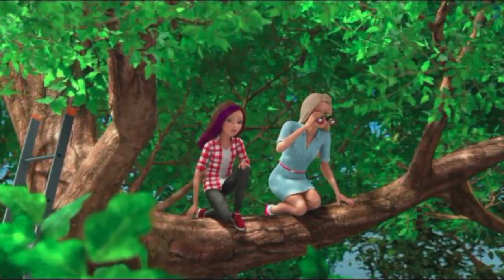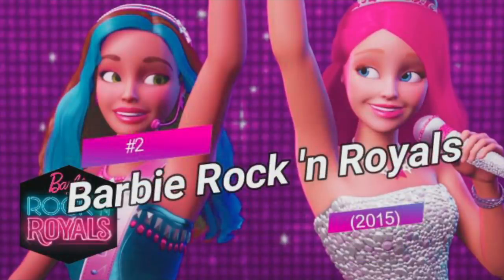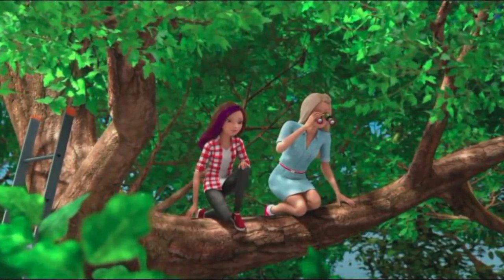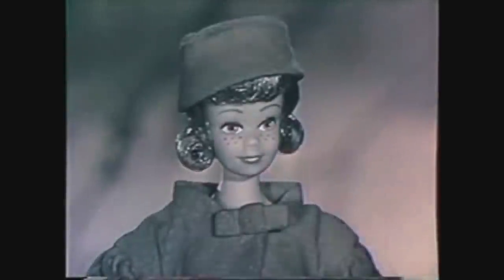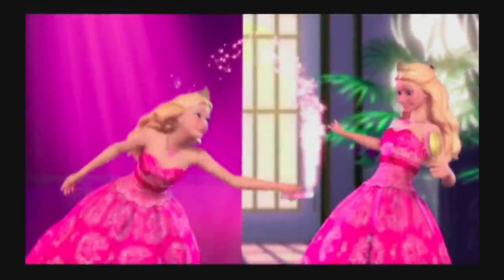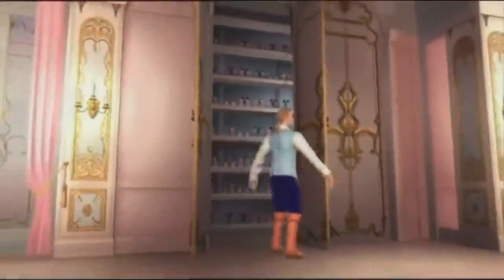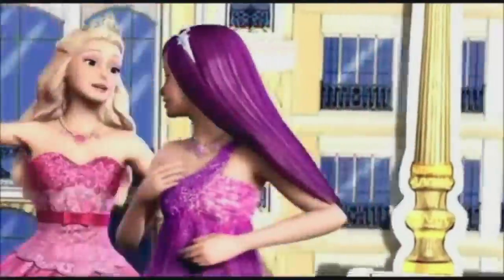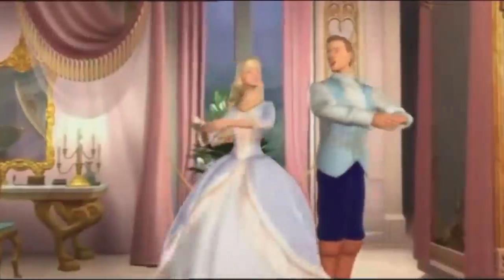5 Barbie Easter Eggs You May Have Missed - Barbie References to Other Films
Easter Eggs are little references between movies. Watch to see some of the Easter Eggs in Barbie films and TV shows!

(This video is intended for a teen/adult audience).